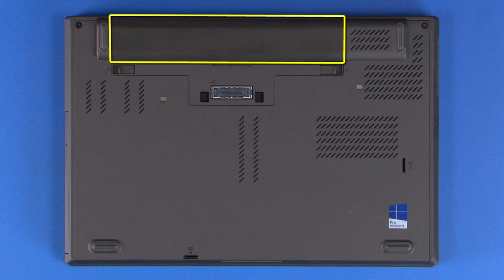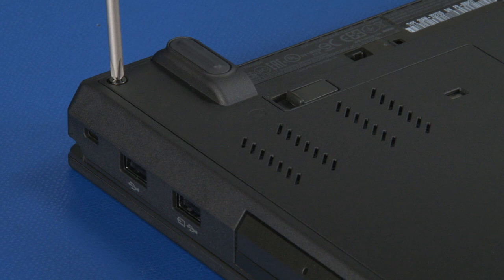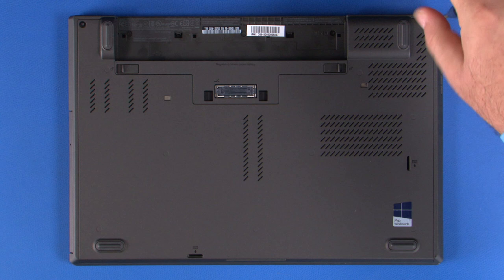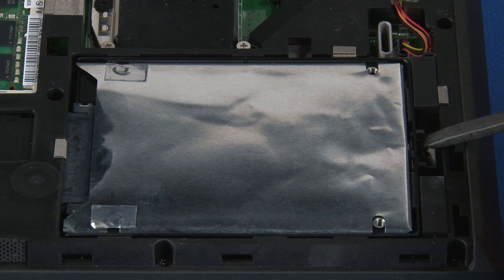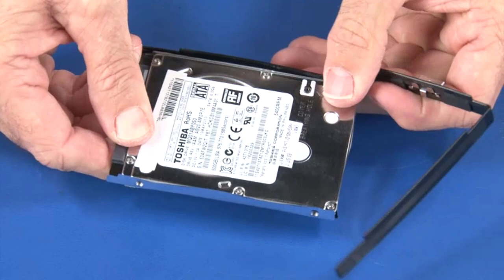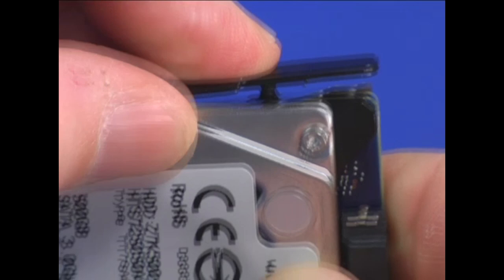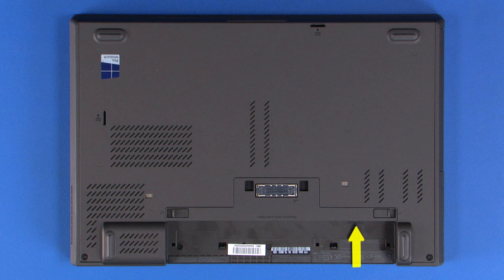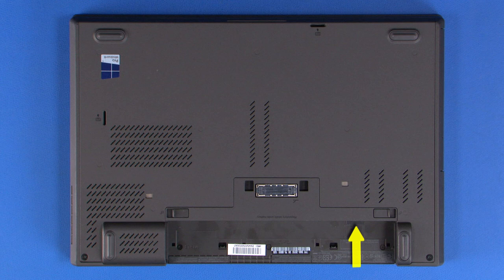ThinkPad T440p - Hard Disk Drive and Solid State Drive Replacement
This video will illustrate how to replace the Hard Disk Drive, or Solid State Drive (SSD) in your ThinkPad T440p.

Machine Types Applicable:
20AN, 20AW